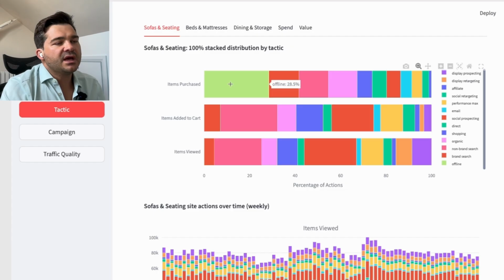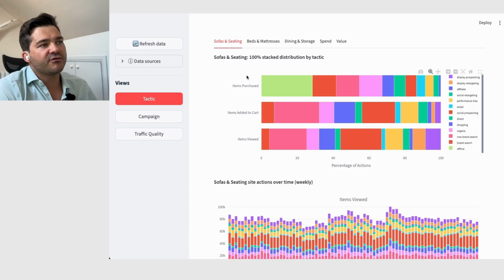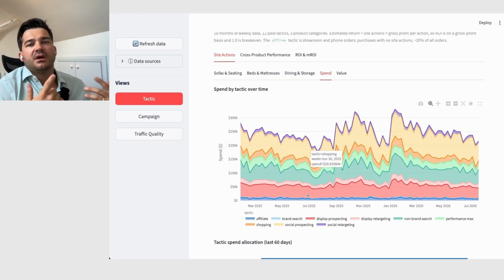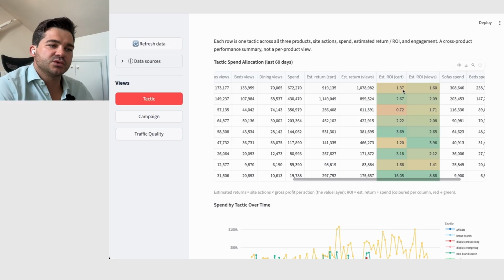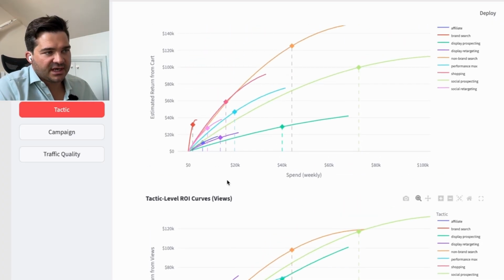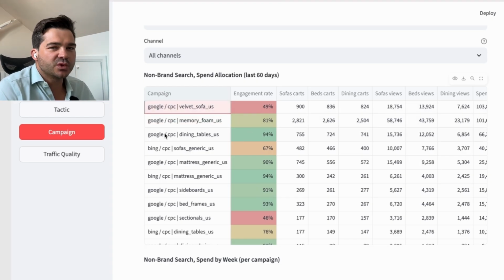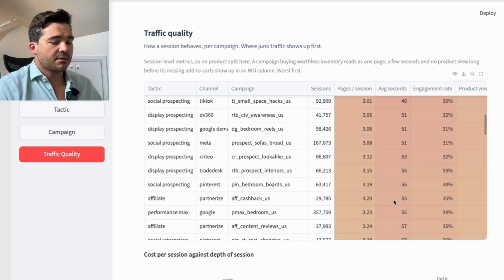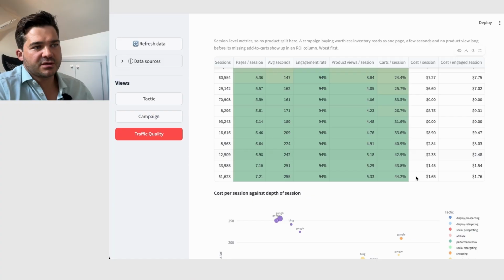How We Fix the Mid Funnel Blind Spot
If you’re a high-ticket B2C or B2B brand with a long consideration journey, there’s a measurement gap between attribution, MMM, incrementality testing and the decisions you need to make at campaign level.

This demo shows how mid-funnel measurement can help close that gap.

Last-touch attribution often gives credit to the channels that capture demand rather than the channels that created it. Multi-touch attribution can still miss large parts of the journey. And while MMM and incrementality testing are powerful, delayed effects, offline sales and limited signal can make it difficult to understand what is happening at campaign level.

So instead of jumping directly from media spend to revenue, we look at what happens in between.

Using 18 months of synthetic data inspired by real client work,  covering $20M in media spend, nine tactics and 11 channels, I walk through a mid-funnel measurement dashboard and show how to identify:

• Which channels are creating genuine customer interest vs simply capturing existing demand
• Why social prospecting can drive significant product interest while receiving almost no last-touch sales credit
• Product views and add-to-cart behaviour by tactic, campaign and product group
• Estimated ROI at both product-view and cart level
• Marginal ROI to understand where the next dollar may be better invested
• How to compare campaigns without mixing prospecting, retargeting and other fundamentally different tactics
• Traffic quality by channel using engagement rate, pages per session and time on site
• Why cheap traffic can become expensive once you measure cost per engaged session
• How poor placements, targeting and bot traffic can distort media performance
• How changes in targeting, placements and creative can show up in mid-funnel performance

One real example of the measurement problem: a client’s last-touch attribution tool credited social media with only 2.5% of sales. Surveys and incrementality testing suggested its contribution was closer to 25%.

The point isn’t that this replaces attribution, marketing mix modeling or incrementality testing.

Every measurement method has blind spots.

Mid-funnel measurement gives you another signal: whether the media you’re paying for is actually bringing interested people into the funnel, what they do once they arrive, and which campaigns appear to be creating the most valuable engagement.

This is particularly useful for:

• High-ticket B2C brands
• B2B companies
• Long consideration journeys
• Businesses with significant offline sales
• Brands struggling to connect upper-funnel media activity with eventual revenue

If your attribution tells you who completed the journey but not who helped create the demand in the first place, this walkthrough is for you.

Timestamps:
0:00  What you will see, and the data behind it
0:28  The mechanism: measuring the middle of the funnel
1:13  Views, carts and orders tell completely different stories
1:17  The demo dashboard: where the sales actually land
2:35  What last touch does to social and brand search
3:29  Multi-touch attribution, and why it stays last touch
3:58  A real client: 2.5% attributed, 25% actual
4:26  Where MMM and incrementality struggle: signal under noise
5:19  Site actions, spend, and splitting by product group
6:46  Gross profit per view and per add to cart
7:04  Two ROIs: cart level and view level, and why not to mix them
8:20  Reading the tactic chart with brand search removed
9:11  Display prospecting and the bot traffic problem
9:50  Marginal ROI: where the next dollar should go
11:36 Campaign level: what the keyword does not tell you
12:38 Tracking the impact of placement and targeting changes
14:01 Traffic quality: four seconds and one page per session
14:40 Cost per session against cost per engaged session
15:44 Why bidding for reach buys the cheapest impressions
16:31 The limitation of this method
17:01 Where to go from here